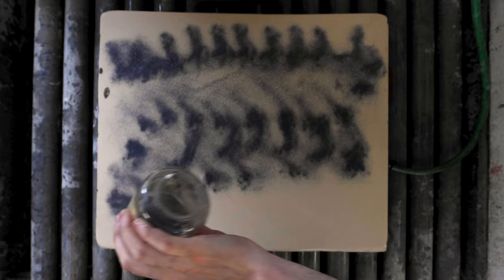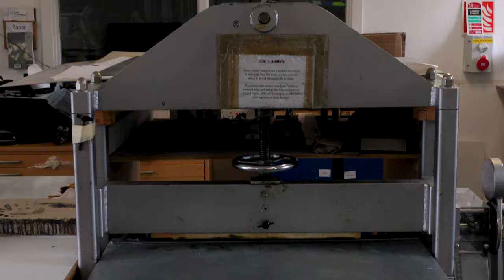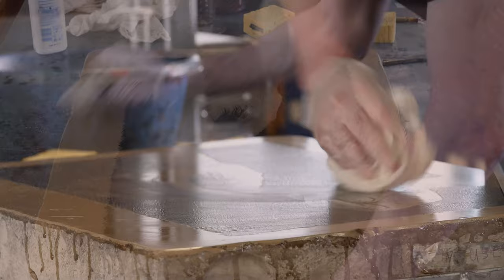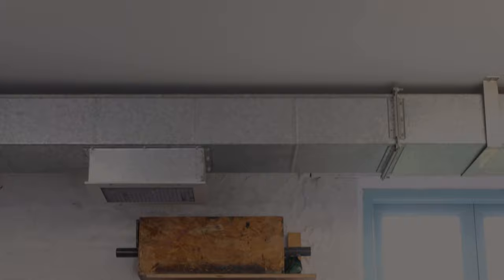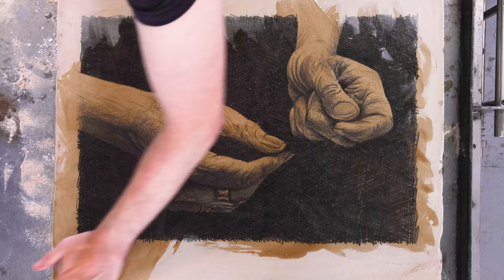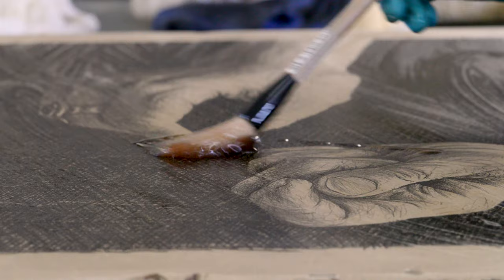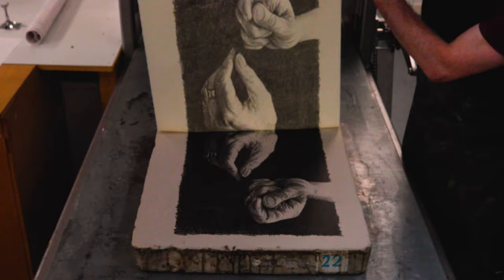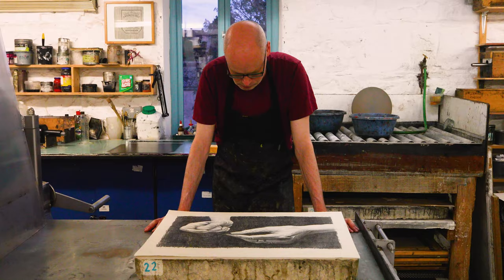Dominci Fee CPM Crawford Gallery print room with voice over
Video on Dominic Fee's artistic practice and the lithography process for Cork Print makers and the Crawford Gallery Cork